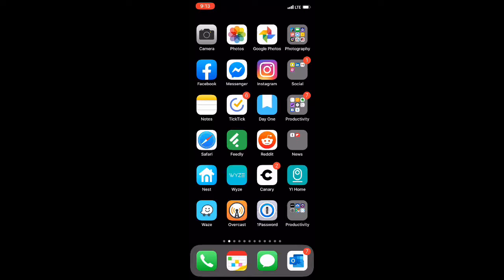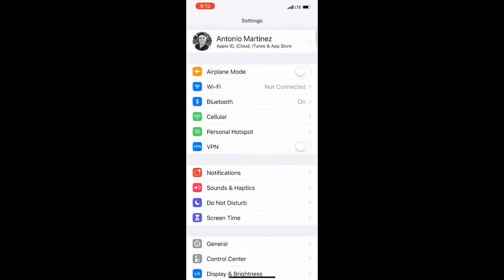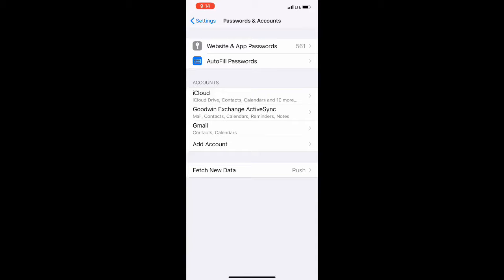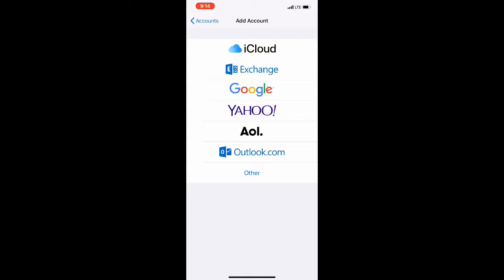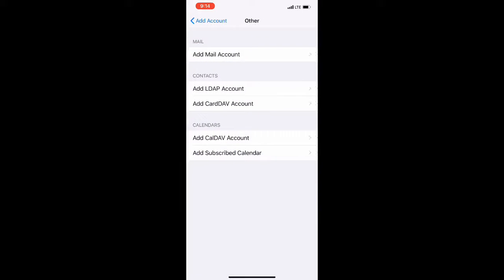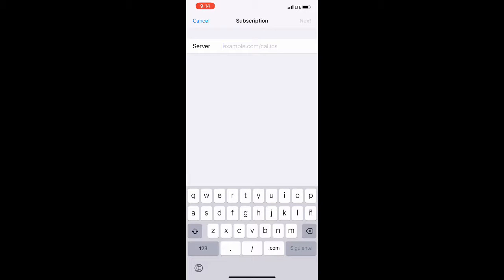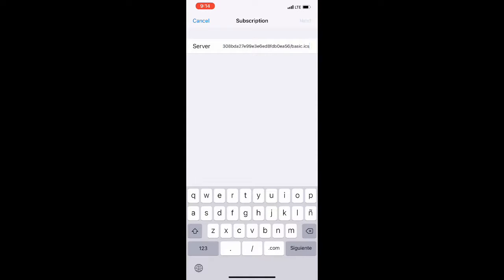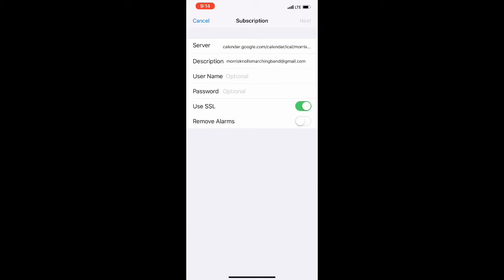Add MKMB Calendar to your phone.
Paste this into your Server Settings on your phone.